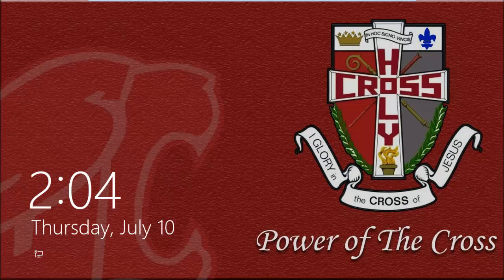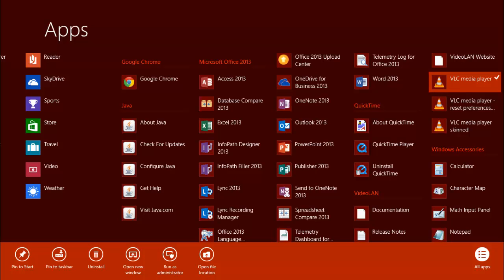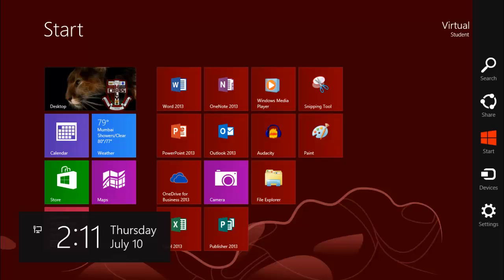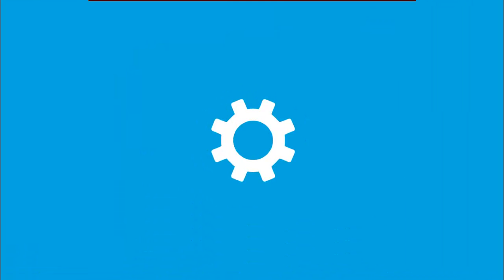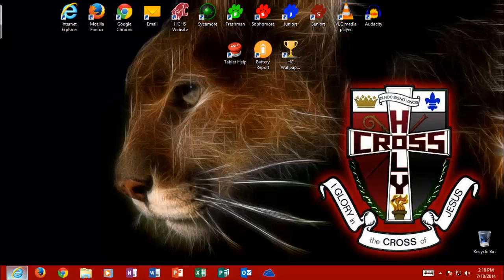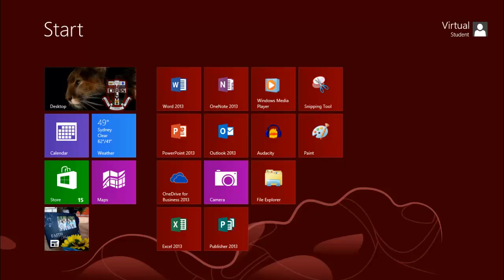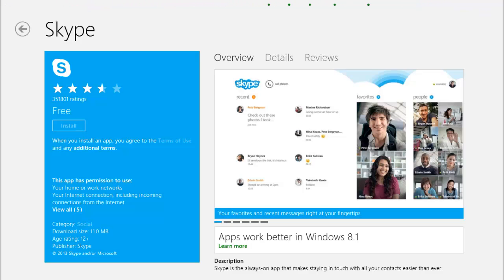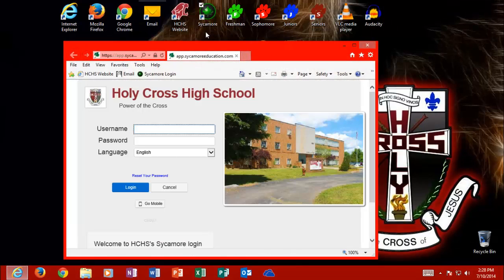HCHS Tablet Training Video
This video will instruct students on using their Windows 8 tablet